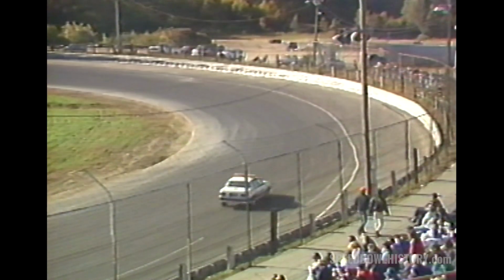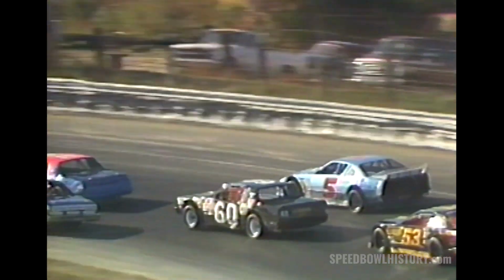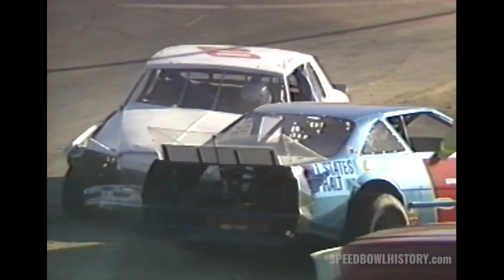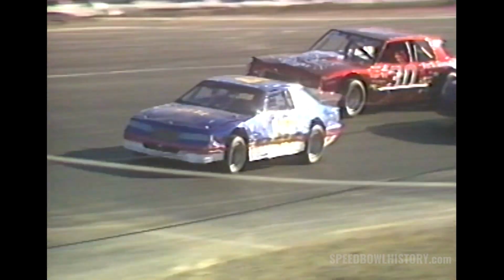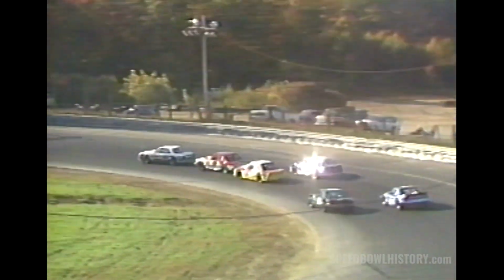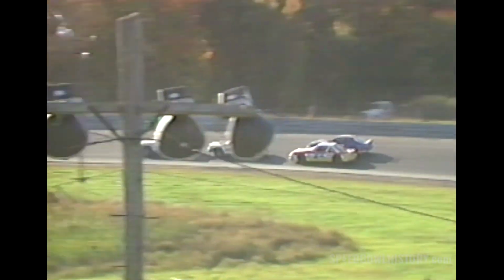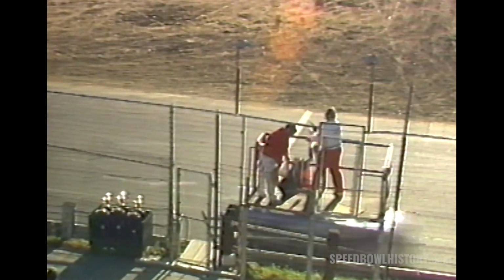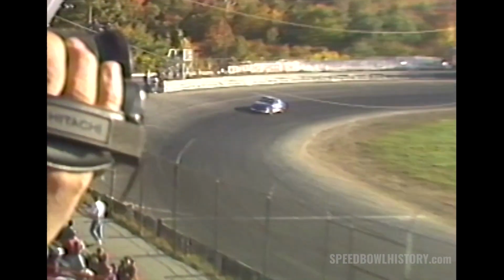Waterford Speedbowl | 10.10.93 | Late Model 50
50 lap Late Model race held at the Waterford Speedbowl on Sunday October 10, 1993 won by Phil Rondeau.

Preserved by Vault Productions

Follow Sid's View on Facebook & Twitter: @SidsView
Follow Sid's View on Instagram: @SidsVaultProductions